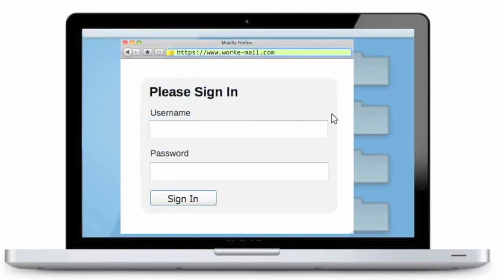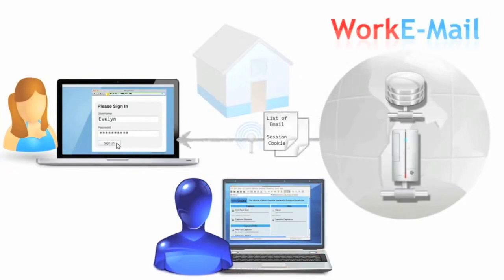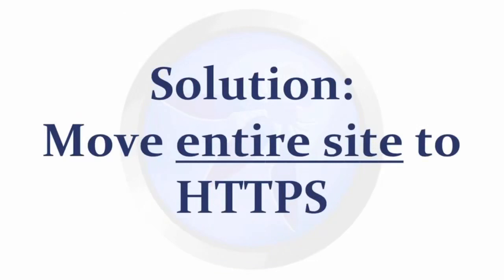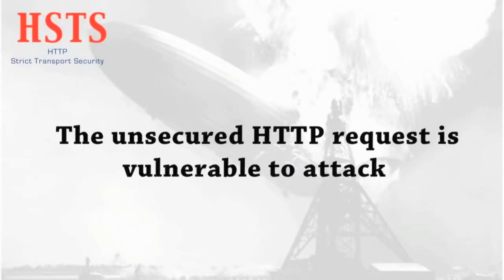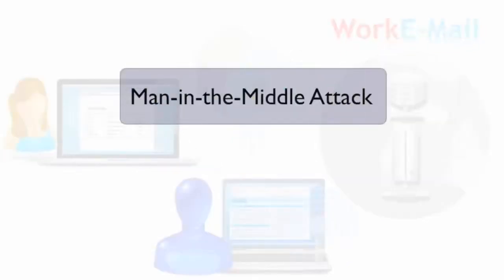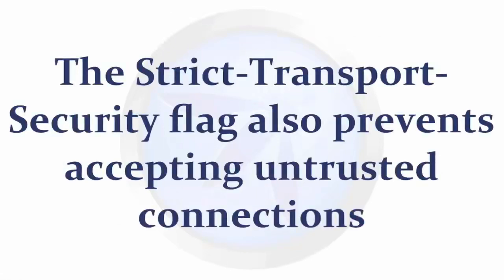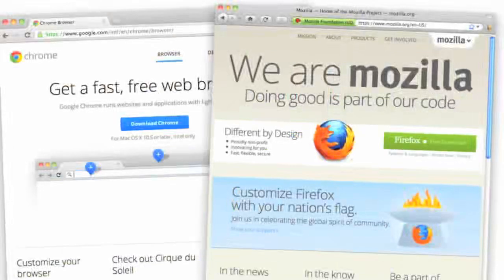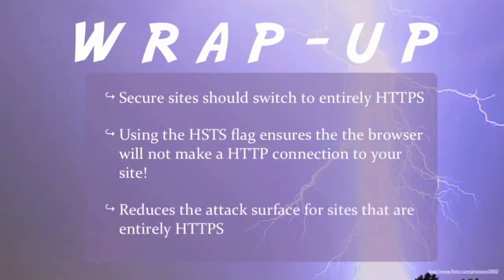OWASP Appsec Tutorial Series Episode 4 Strict Transport Security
OWASP\Appsec Tutorial Series Hacking conference